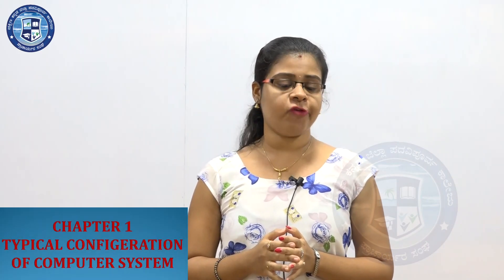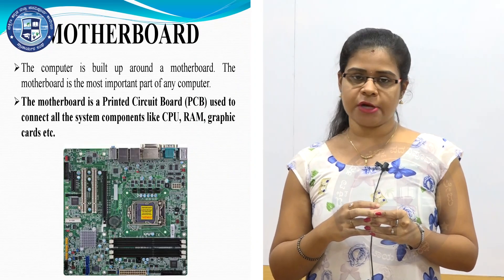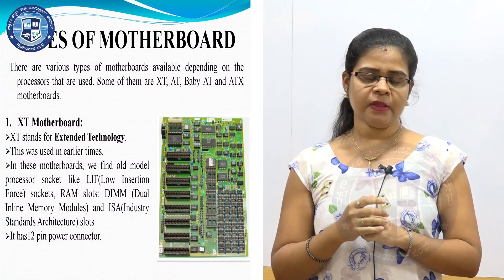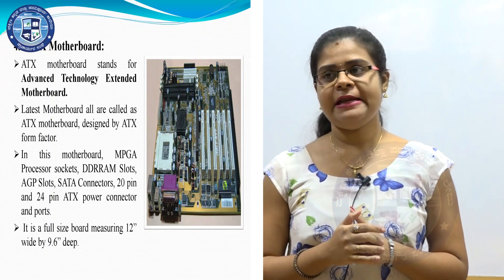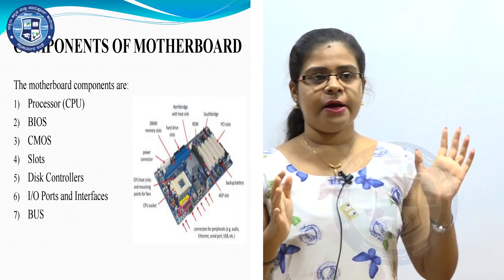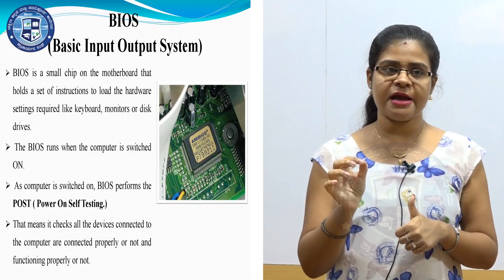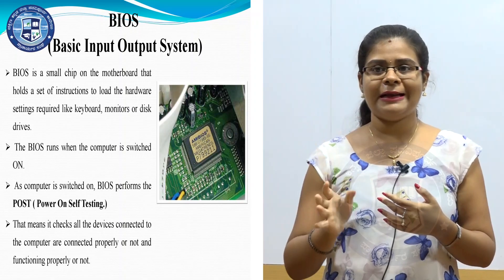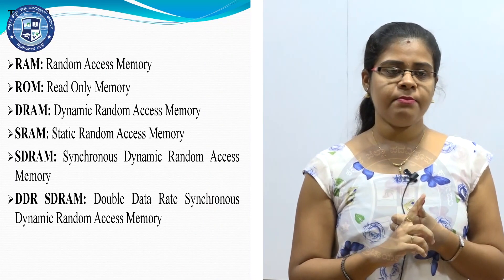Computer Science-1: Part 1 / 5 Typical Configuration of Computer System ||By Miss Lavanya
About Miss Lavanya

Miss Lavanya is working as a Computer Science lecturer in St Aloysius PU College. She has over 4 years of experience in teaching Computer Science.

In this video she is discussing about the 1st Chapter of Computer Science.